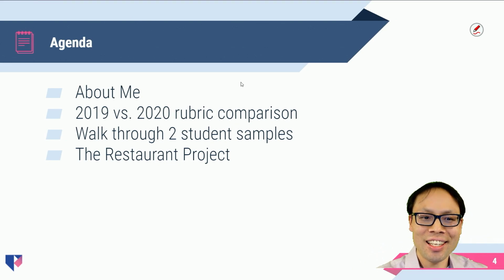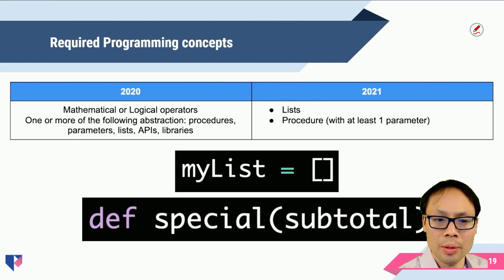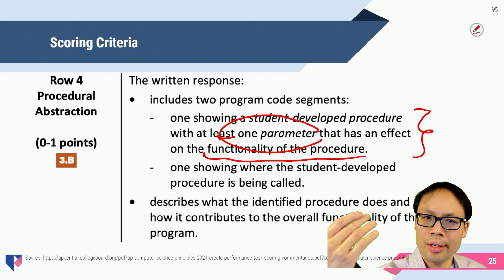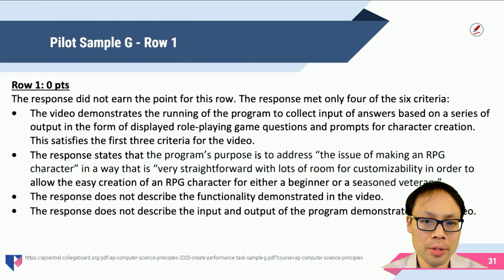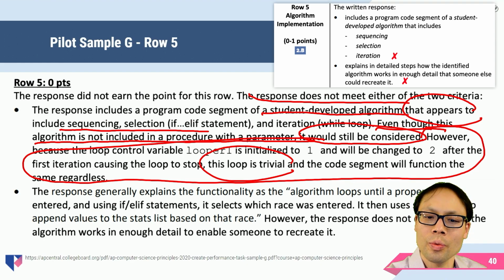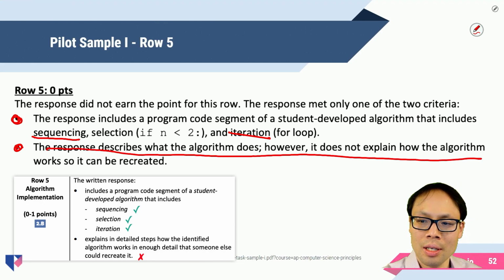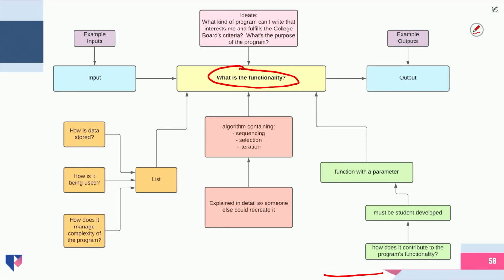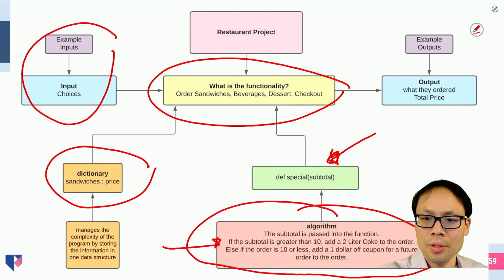2021 AP CS Principles Create Task Webinar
Experienced Reader breaks down the AP CS Principles Create Task and explores Python code samples that meet the requirements. The video is created for Teachers. The Restaurant Project Python code is available in the Teacher Resources area.

00:00  Intro
02:04  What is new in the 2021 Create Task?
06:19  Scoring Criteria
11:29  Pilot Student Samples
13:20  Sample 1
20:20  Sample 2
25:13  The Restaurant Project
27:16  Strategies and Framework